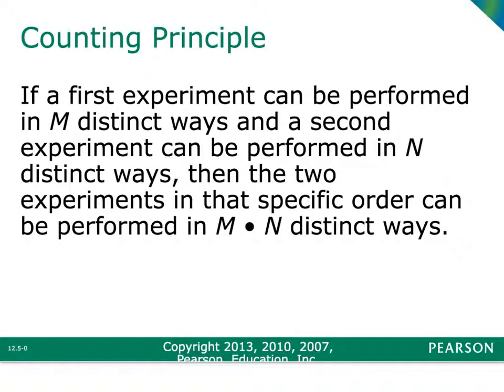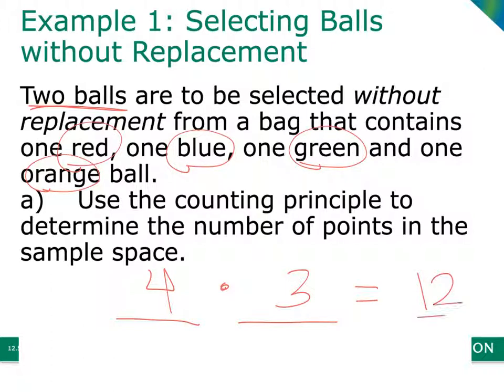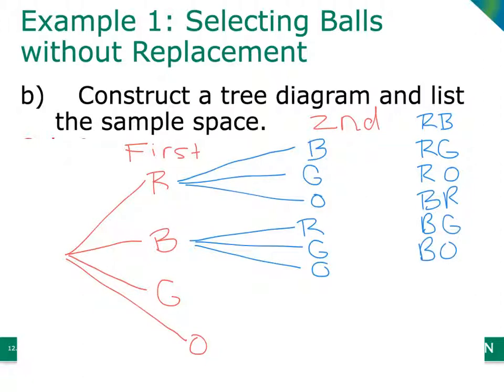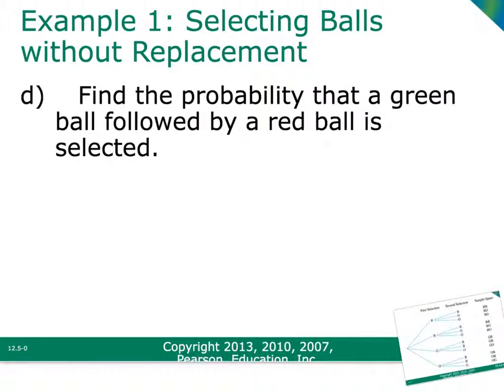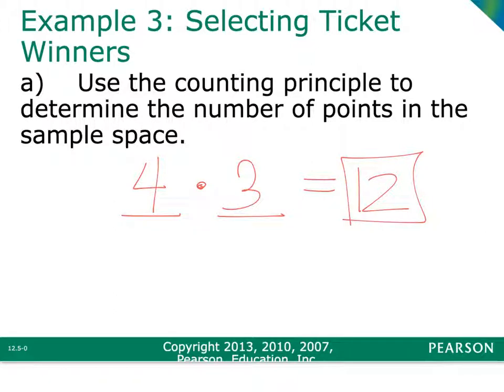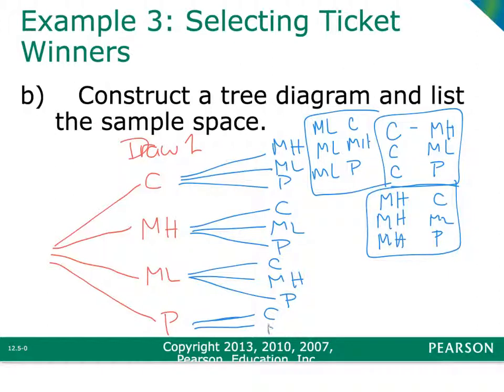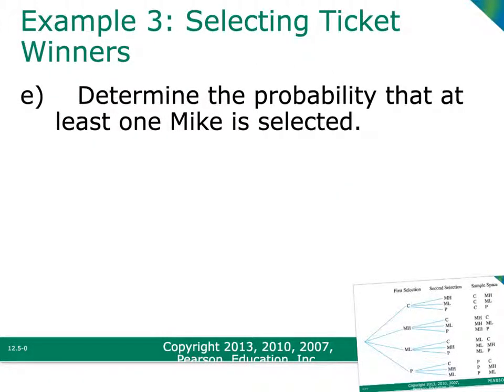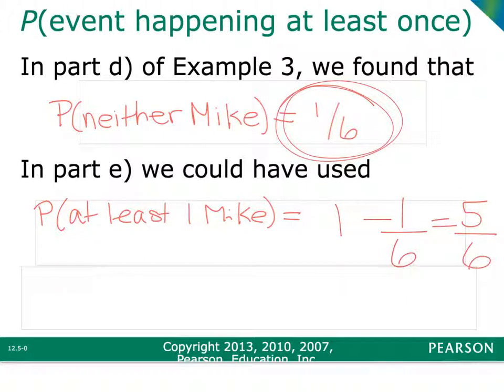mat 120 section 12.5